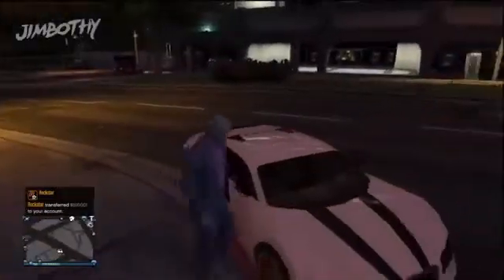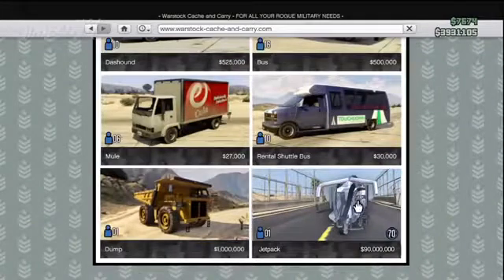اموزش گرفتن جت پک در GTA V